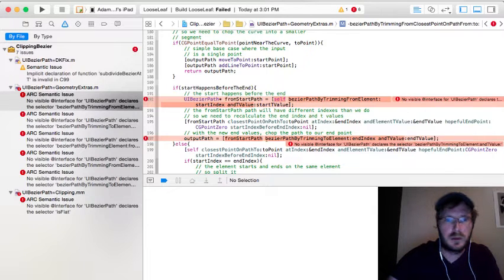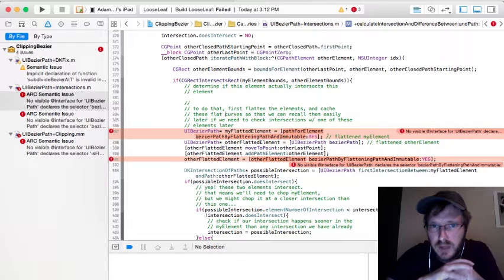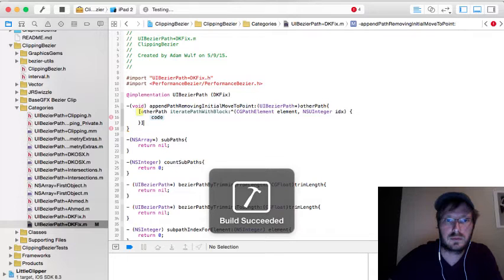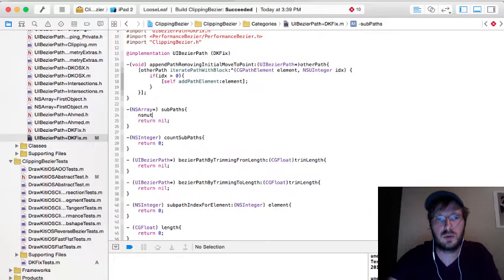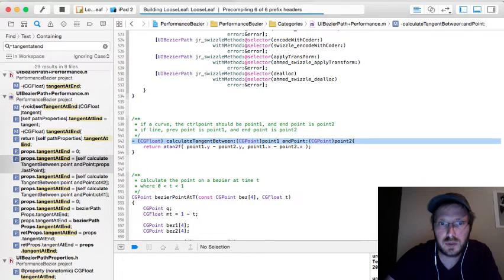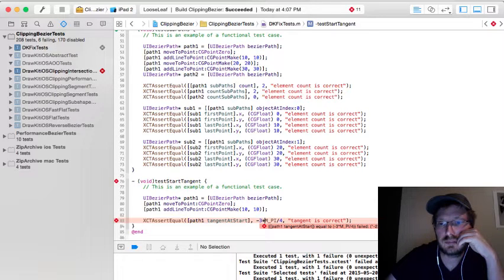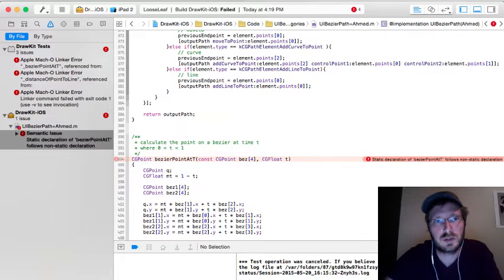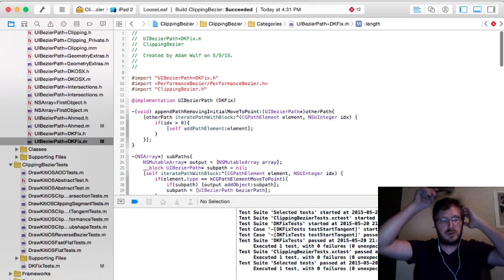Loose Leaf iOS Programming Livestream! #9 - Fun with UIBezierPath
PDF import for Loose Leaf, particularly password protected PDFs